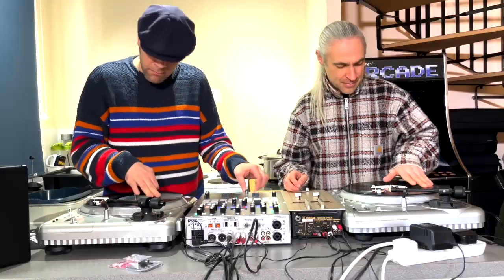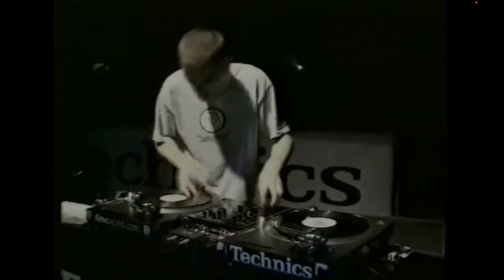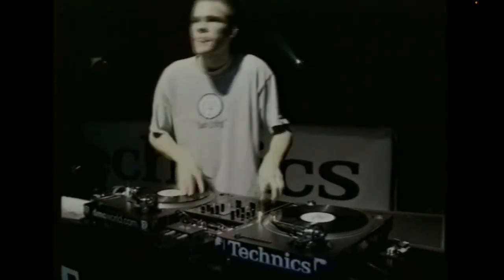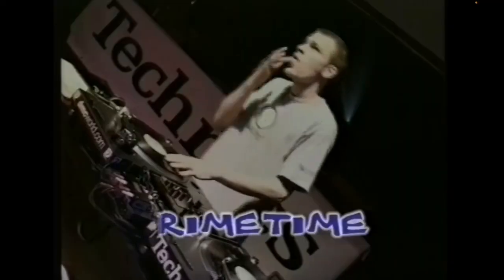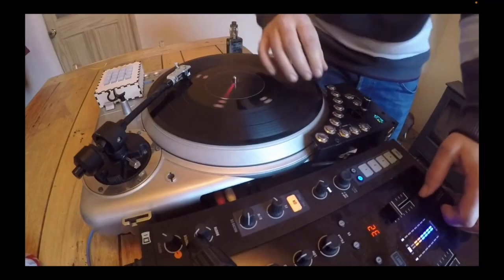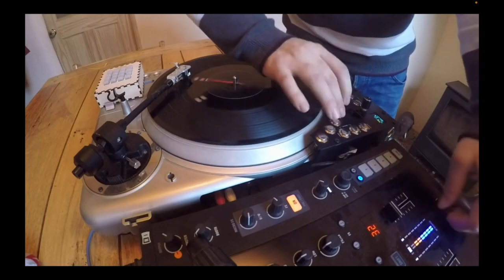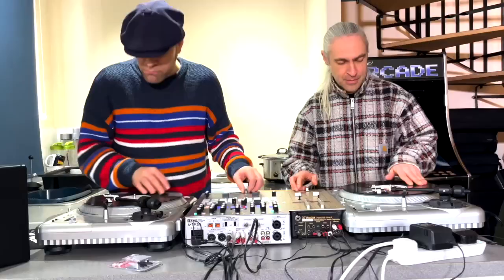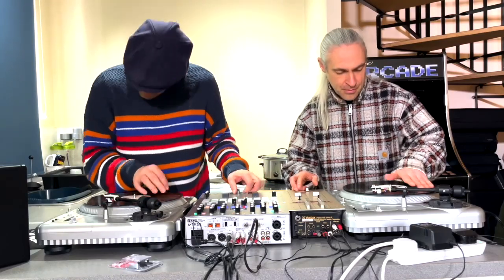KITCHEN KUTZ EP 1 TRAILER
Featuring Kris Gjerstad